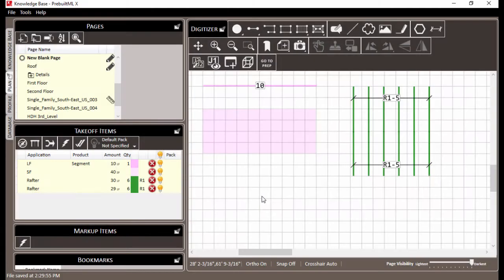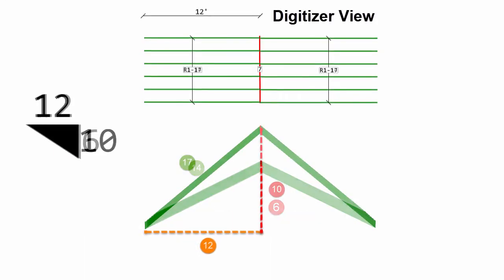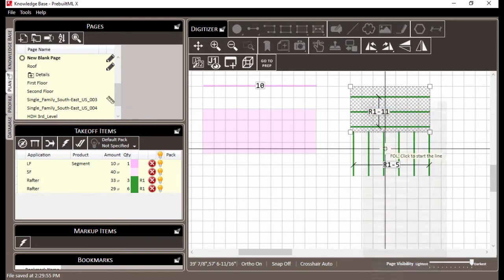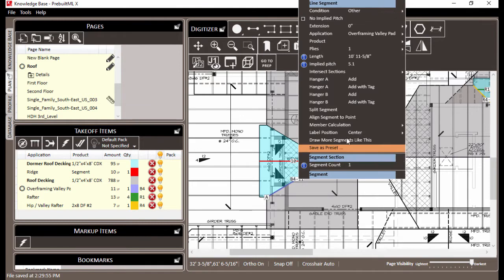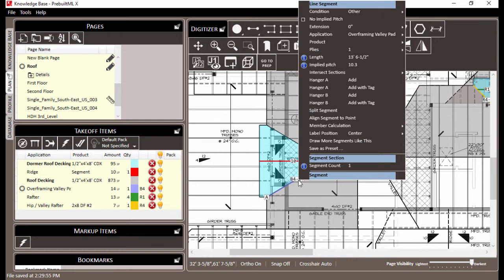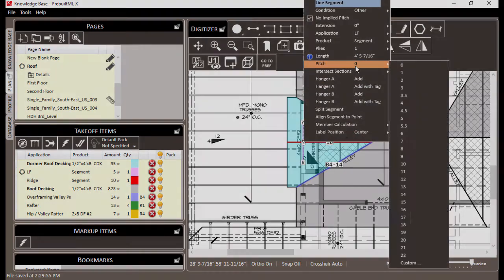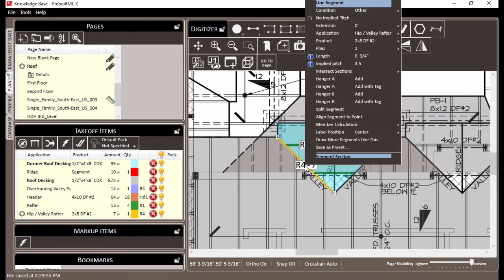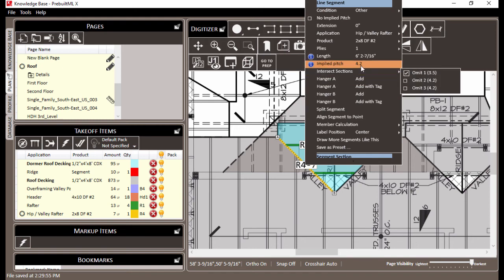Handling Pitch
Learn how to set a pitch to objects and let PrebuiltML handle all of the necessary calculations for you.

Jump to a specific topic by clicking on a timestamp below:

0:00 - Intro
0:22 - What is pitch, and how does PrebuiltML handle pitch calculations?
0:46 - How to assign a pitch to a takeoff item.
1:14 - How to change the direction of the pitch.
1:28 - Implied Pitch, for Hip and Valley Rafters.
2:33 - Turning off Implied Pitch, for Headers.
3:21 - Intersect Sections.